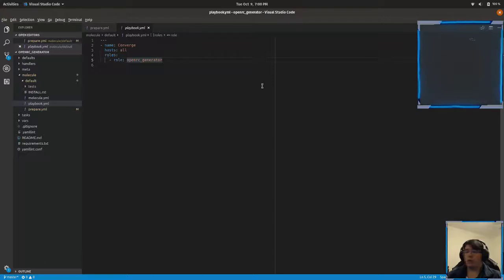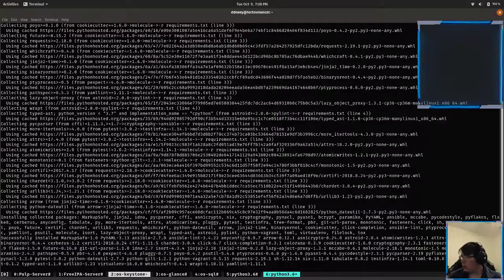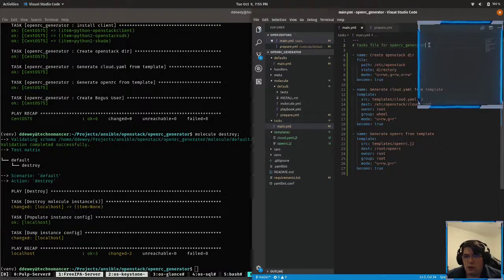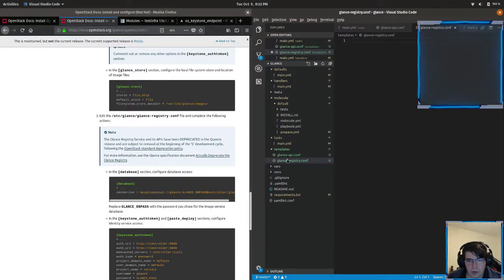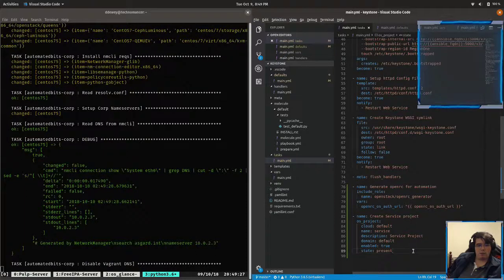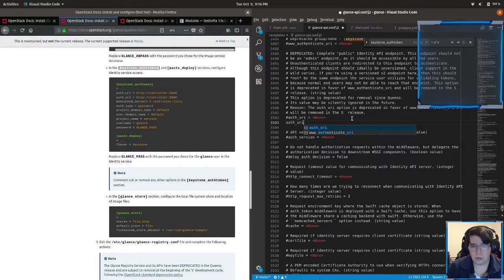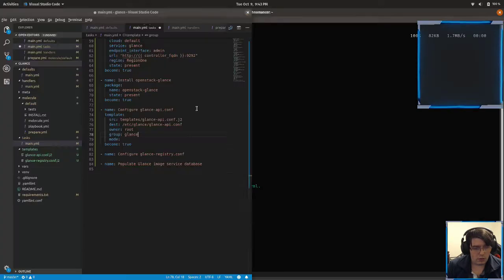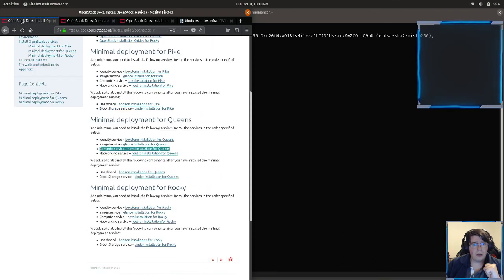OpenStack Ansible Login Config file generator & Glance Role Development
Made a basic OpenStack openrc generator and completed the glance Ansible role.